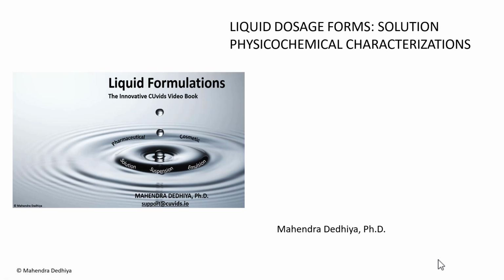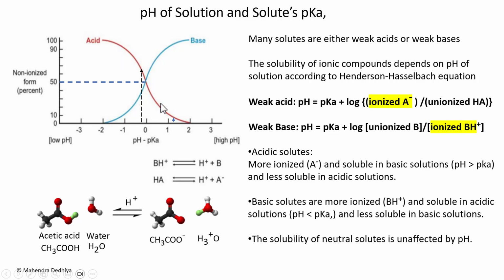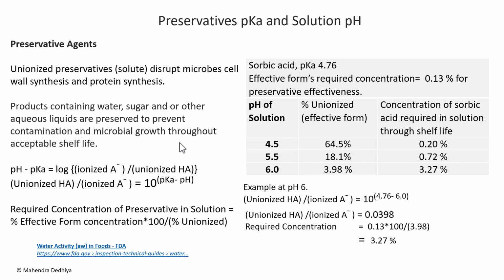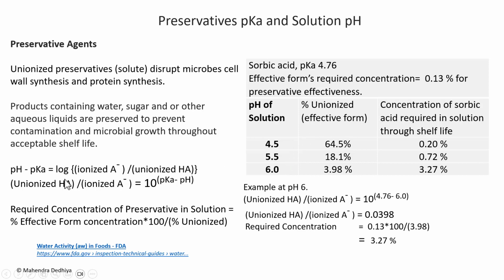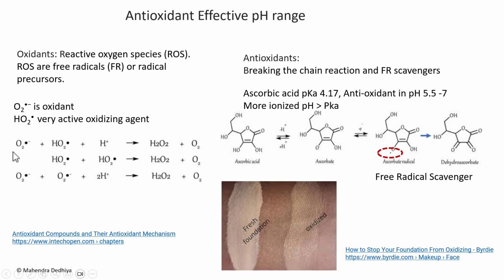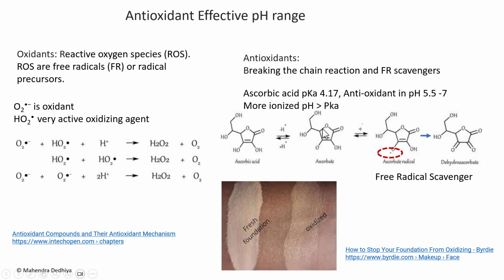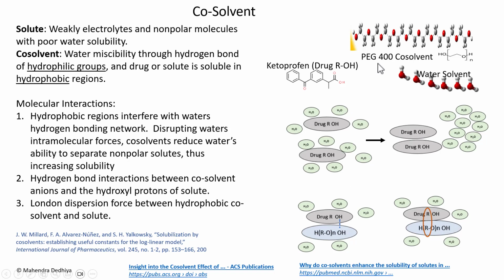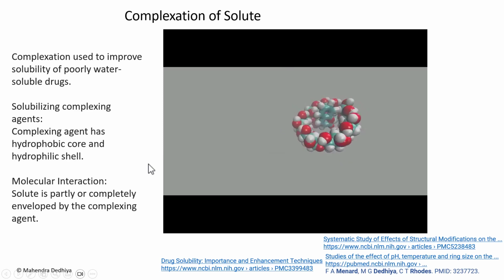Module 2 2 Physicochemical Character SOLUTION pH Pka Cosolvent Complexation